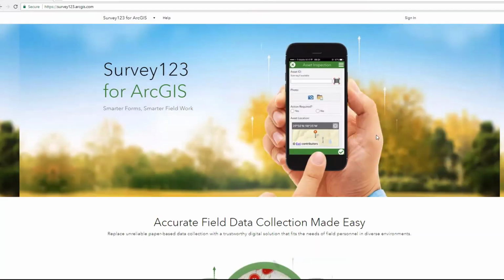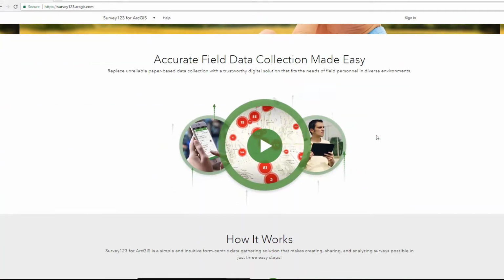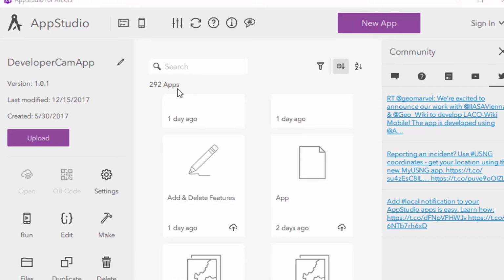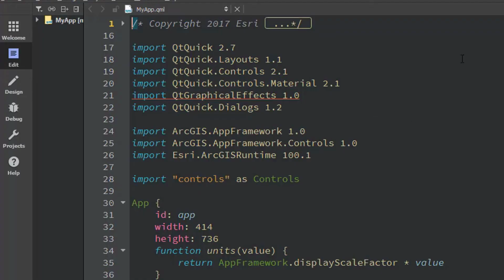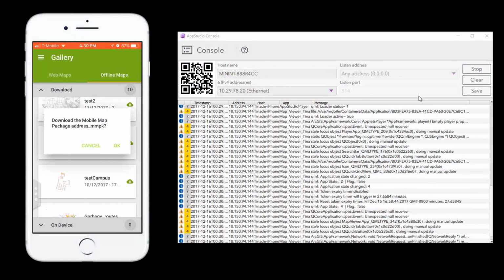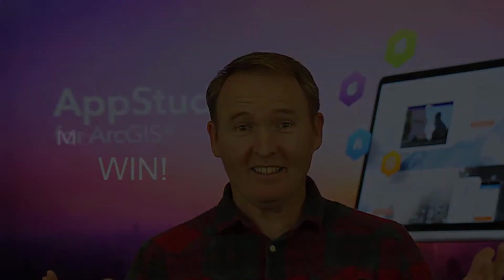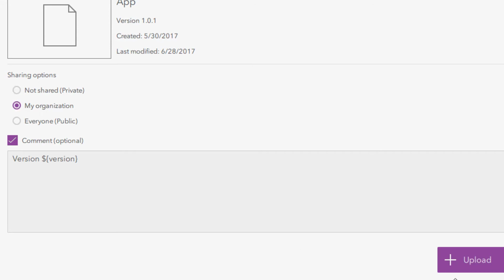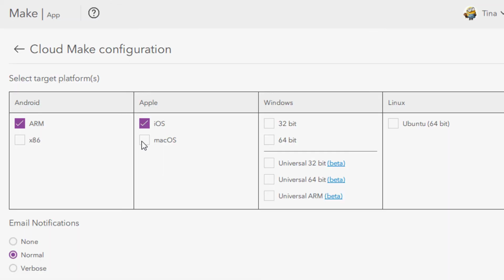ArcGIS AppStudio - Build cross-platform mobile apps in record time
This video will highlights some of those key features of AppStudio, such as:

•             Code once, run anywhere
•             Easy single install
•             Shorter testing and debugging cycles
•             Save time with a cloud-based build machine